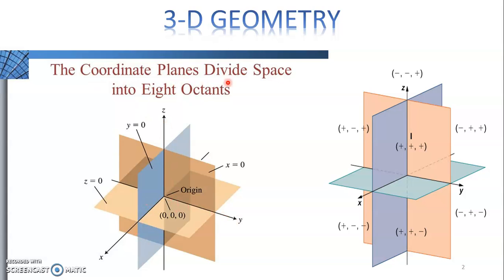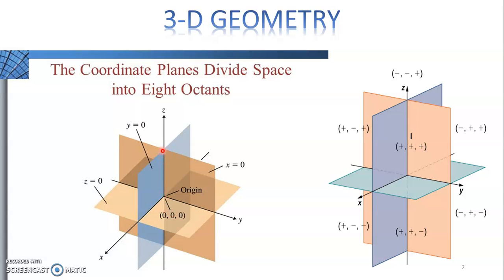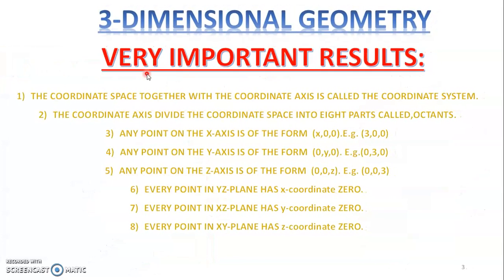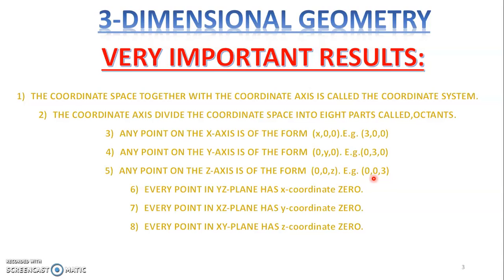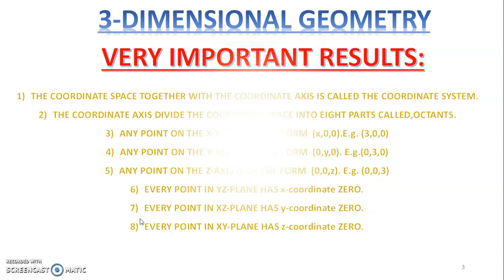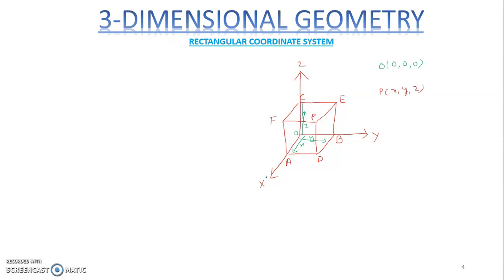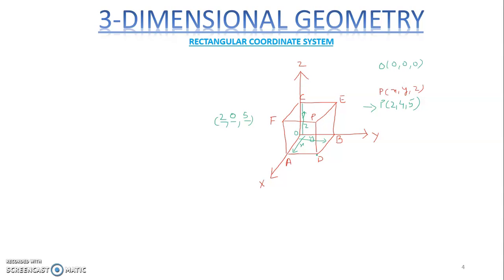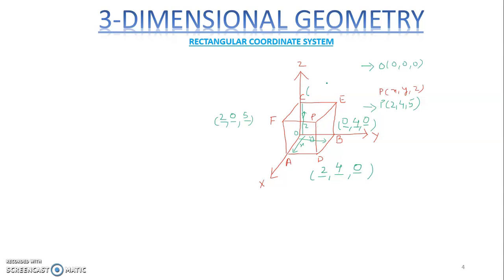NCERT CLASS 11 MATHEMATICS ,3-D GEOMETRY CH-12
INTRO TO 3D GEOMETRY.